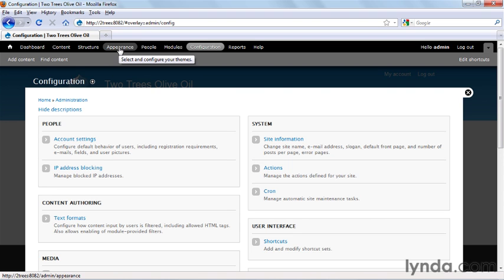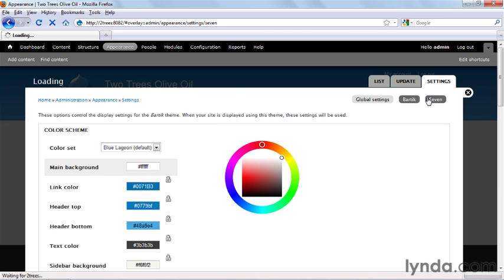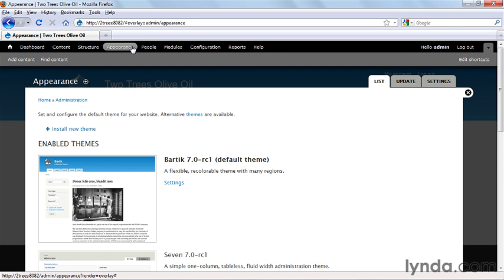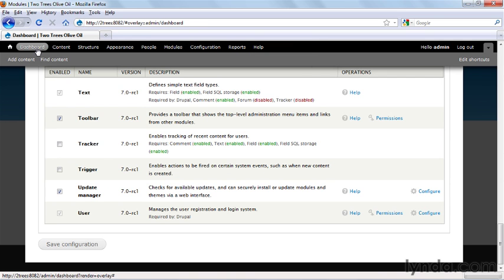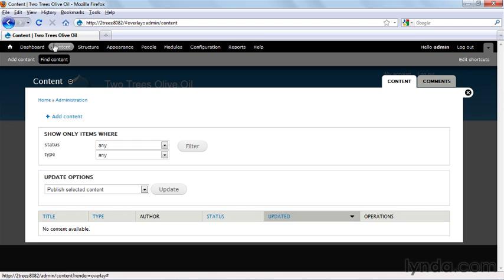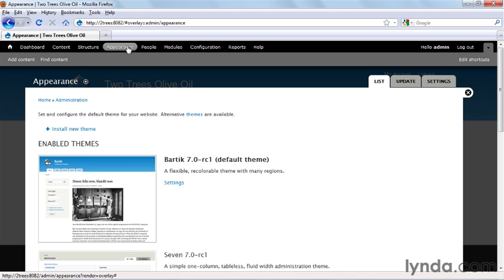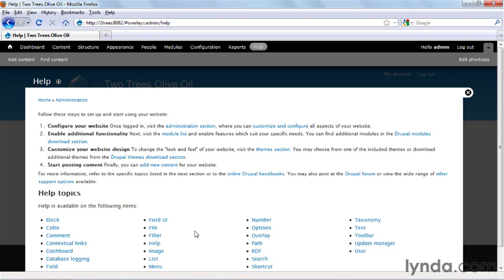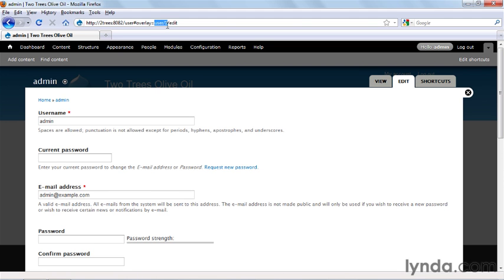Touring the administrative controls